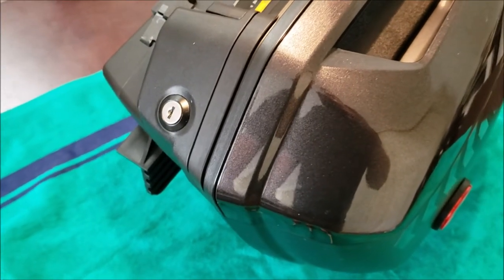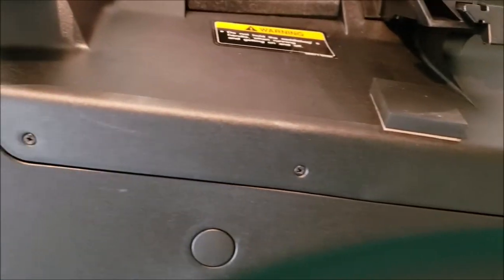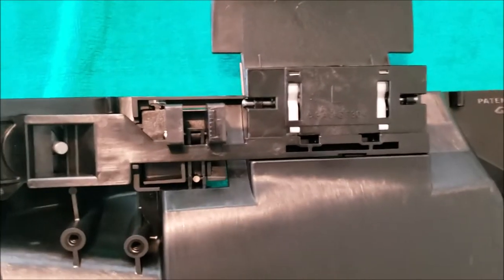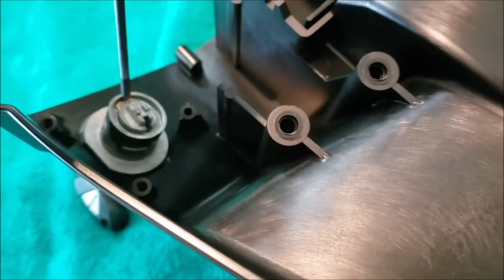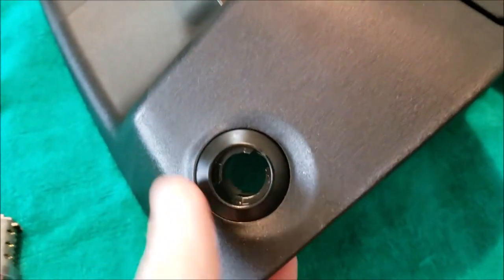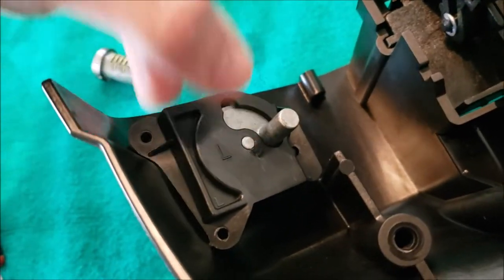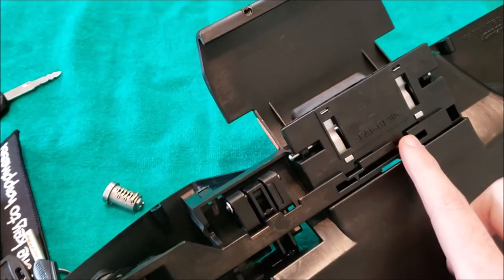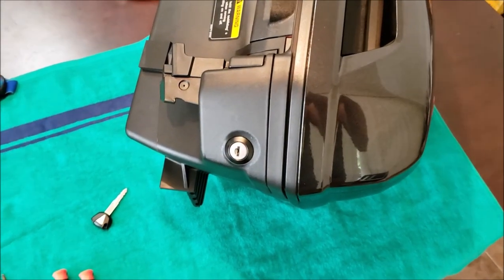Kawasaki KQR Saddlebag Lock Cylinder Replacement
I bought these saddlebags secondhand, and they came keyed to the previous owner's bike. I bought a set of replacement One-Key cylinders from Kawasaki so I could have the bags use the same key as my Versys 650's ignition.

I had a hard time finding instructions on how to do this, and couldn't find any other videos showing how to replace the lock cylinders on the Kawasaki KQR saddlebags, so I decided to make one.